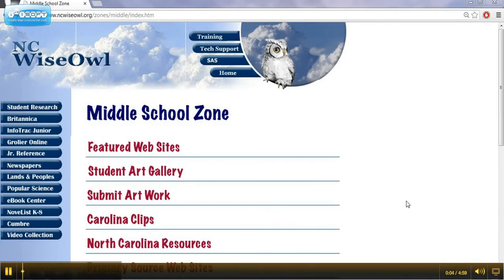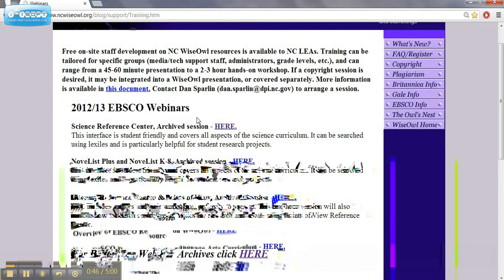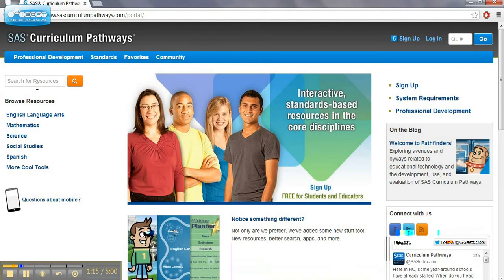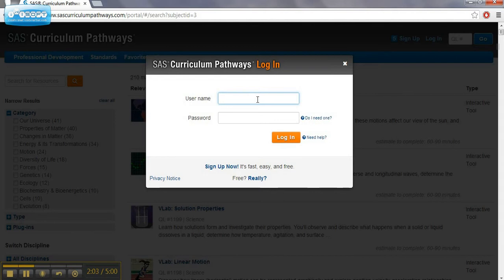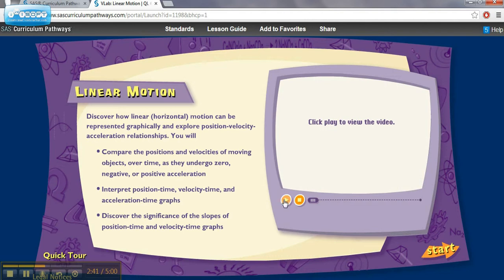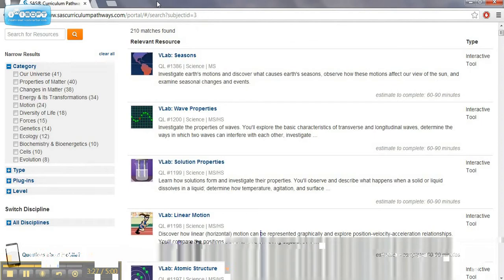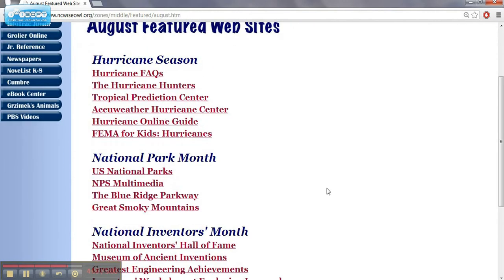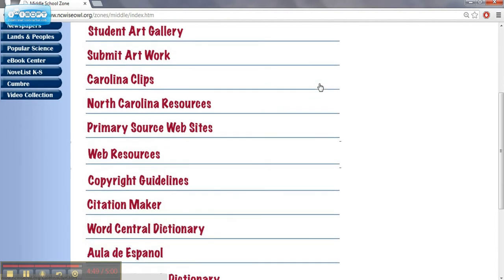NC Wise Owl Resources 3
Continued overview of resources available in Middle School Zone on the web site ncwiseowl.org